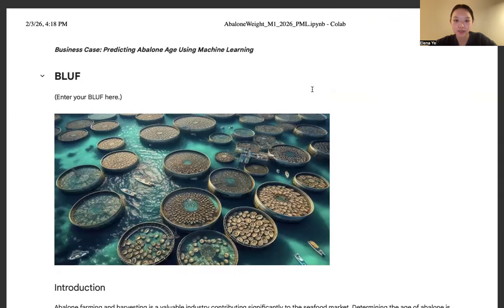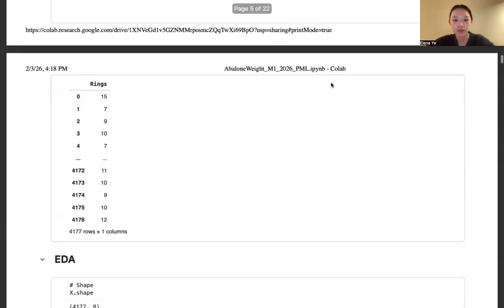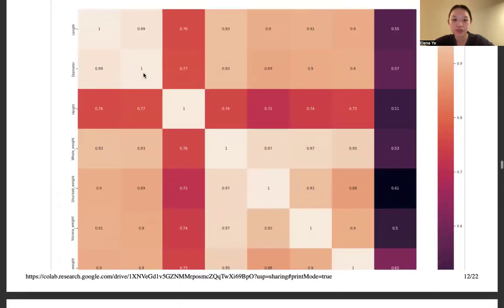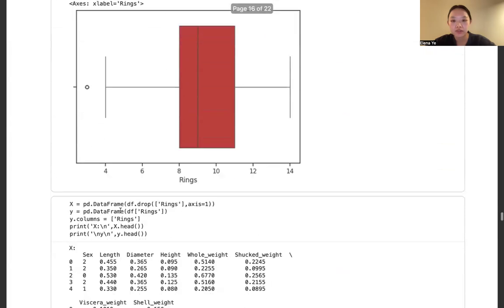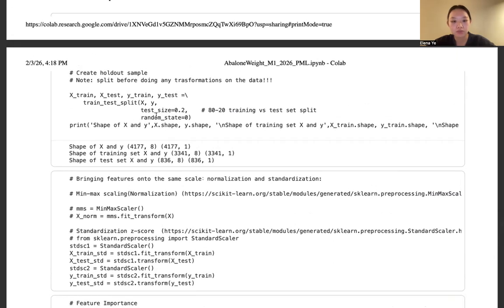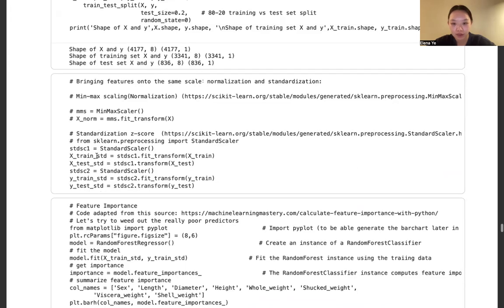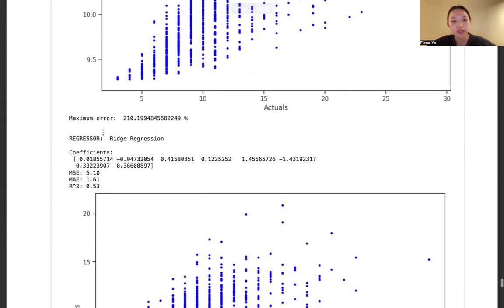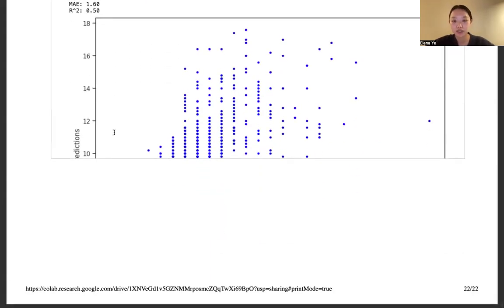Practical Machine Learning M1 Assignment